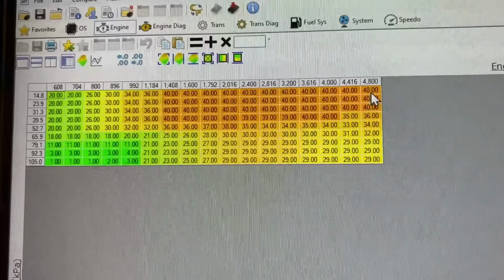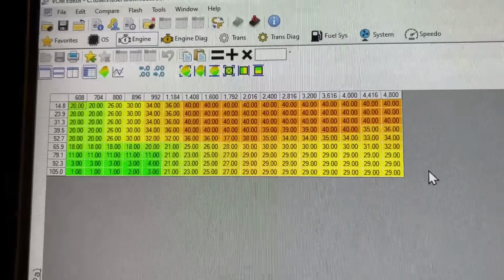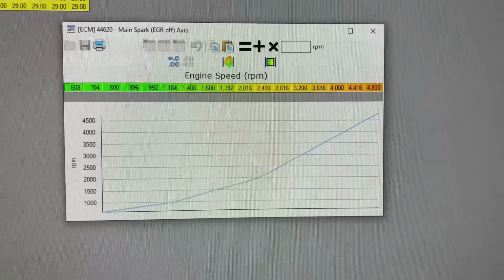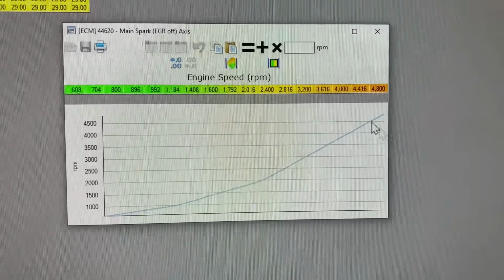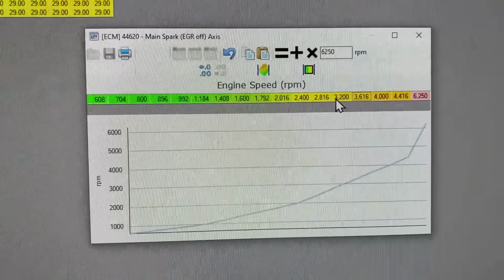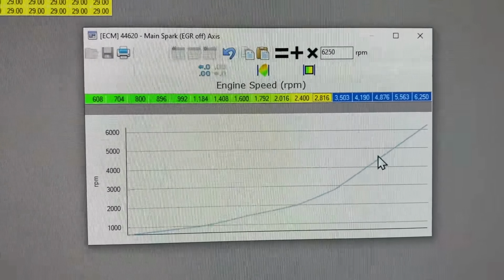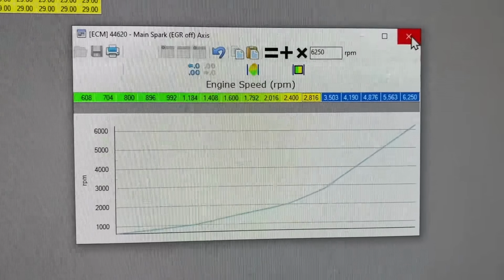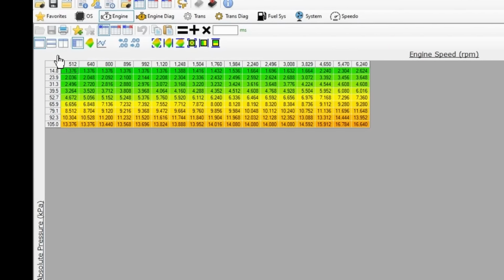HOW TO CHANGE YOUR RPM LIMIT AND TABLE VALUES IN HP TUNERS REPOSTED FROM MY PREVIOUS VIDEO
to support the reboot efforts

Amazon discount links
HP MPVI4 Pro Diagnostic Code Scanner and Tool
Billet T78 7875 T4 A/R.96 A/R.75 3" V band 800-1000 horse power Turbocharger
Shell Rotella T5 Synthetic Blend 15W-40
T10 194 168 Dash Instrument White LED Light Bulbs Bright Panel Gauge Cluster Dashboard LED Light Bulbs 10Pcs/Set (White)
Chrome 1 Wire GM Alternator New Self Exciting High Output 105A One wire
Rust-Oleum 353345-6PK Stops Rust Turbo Spray Paint, 24 oz, Gloss Clear, 6 Pack
Drag Radial Tire P275/60R15

Thanks